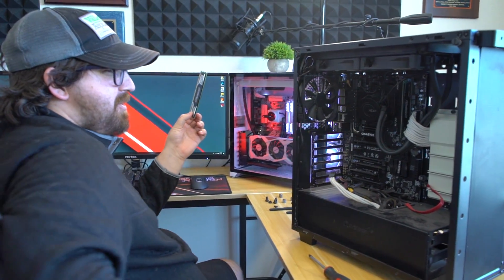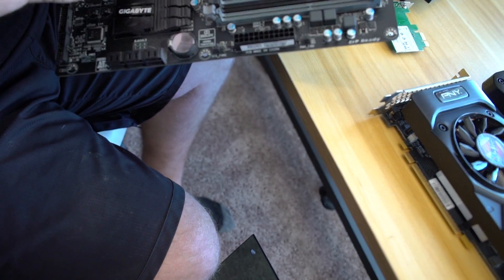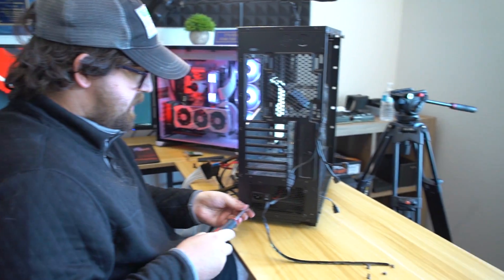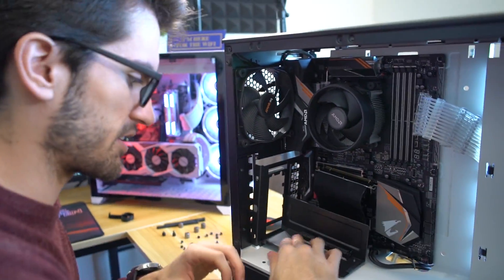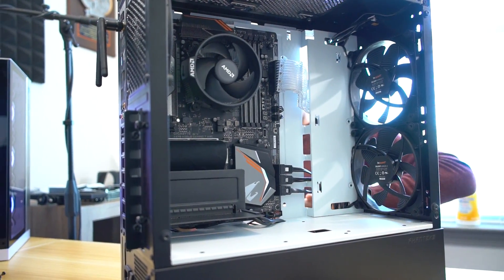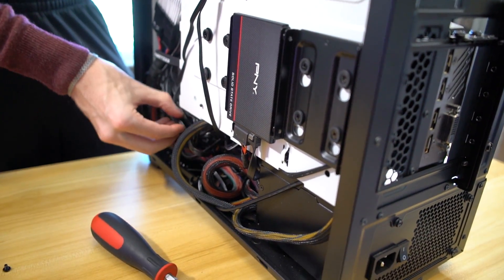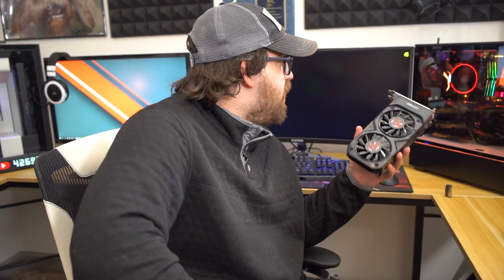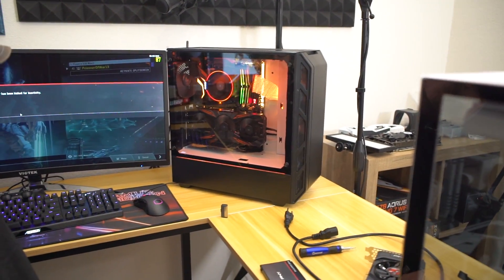Upgrading McLovin's Old PC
McLovin's back in town and in dire need of a gaming PC upgrade! Let's swap out his FX platform for something a little more... modern.

AMD Ryzen 7 2700
Gigabyte X470 Gaming 7 WiFi
Gigabyte GTX 1070 Gaming OC
Phanteks P350X
ADATA 480GB M.2 SSD
EVGA 600W 80+ PSU
Western Digital 1TB HDD

---Our Studio Gear---
Sony Alpha A7S II (Primary)
1000W Studio Softbox Light Kits